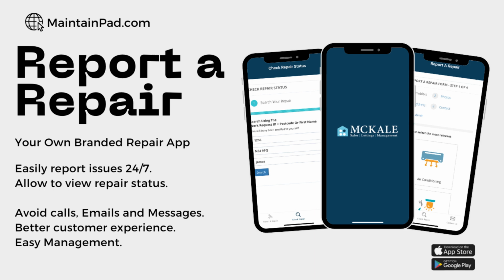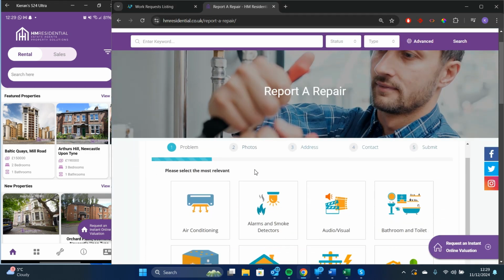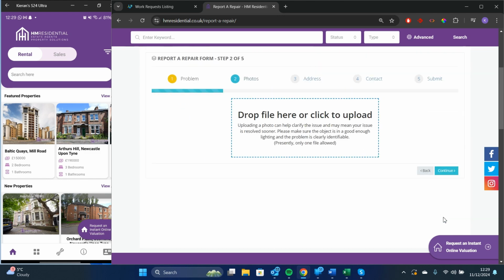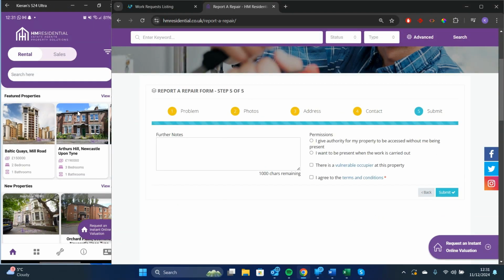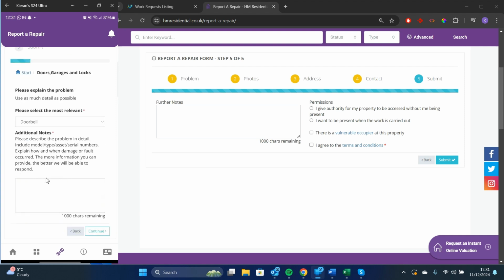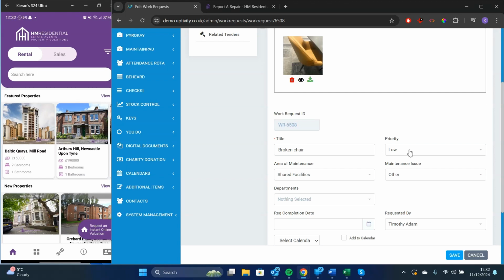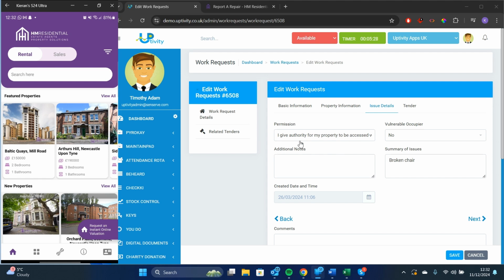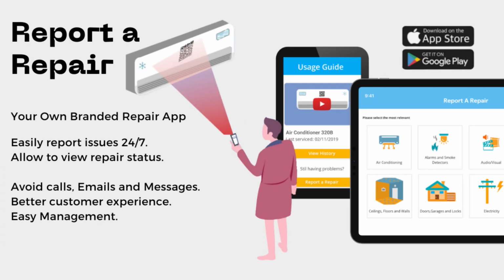Overview of Report a Repair System | Uptivity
Discover how Uptivity's Report a Repair system simplifies repair and maintenance requests for businesses. This powerful tool allows tenants, staff, or anyone to report issues seamlessly.
Features include:
• Mobile-responsive forms for easy submissions
• Photo attachments for precise reporting
• Customisable branded app options
• Notifications for admins to track and manage requests
• Integration with work orders for efficient job assignments

Whether you’re in property management or another industry, this system boosts operational efficiency. Perfect for professionals seeking an intuitive repair management solution.